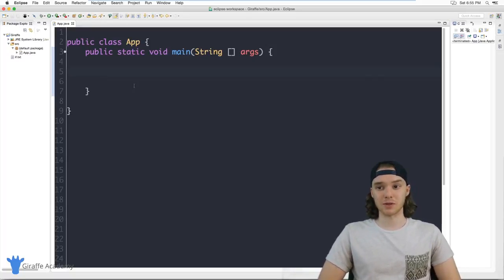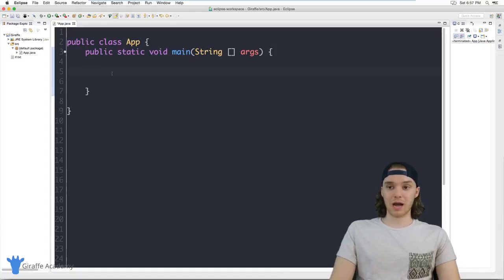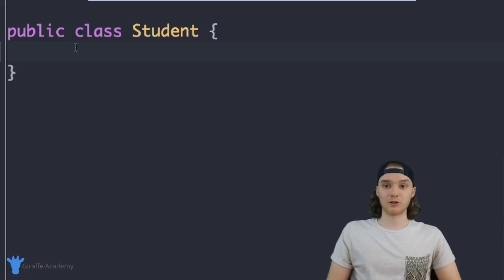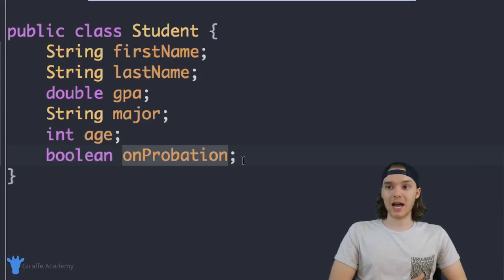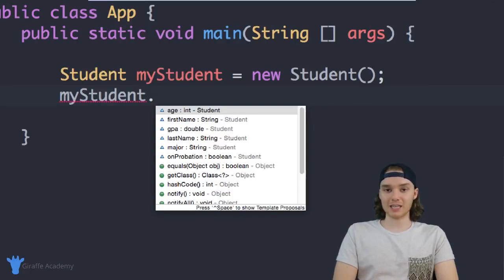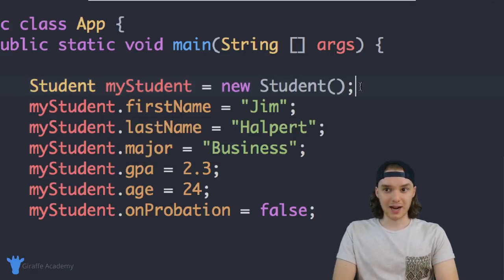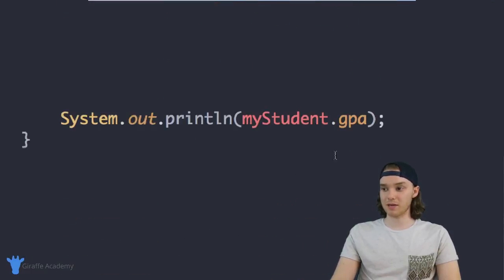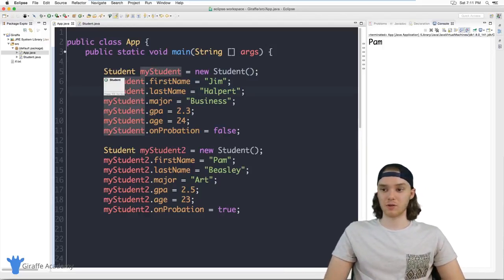Classes Objects | Java | Tutorial 26 | Mike Dane